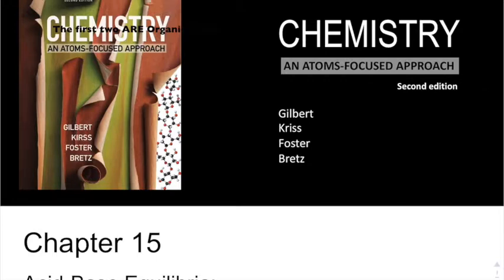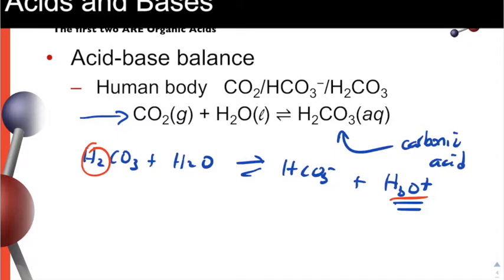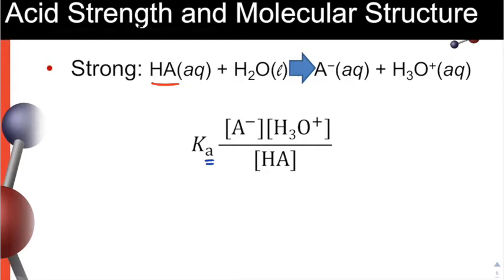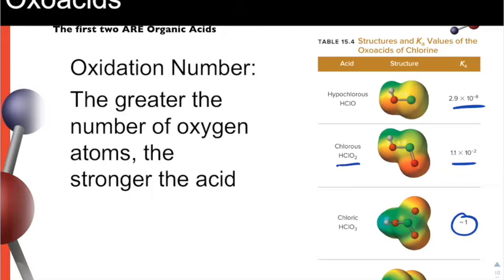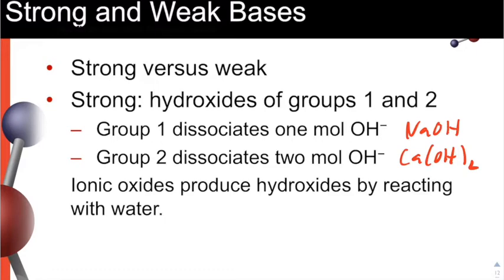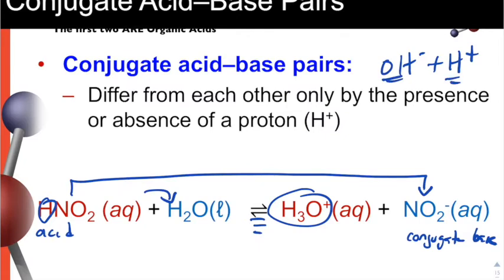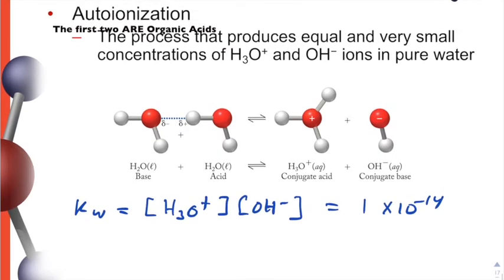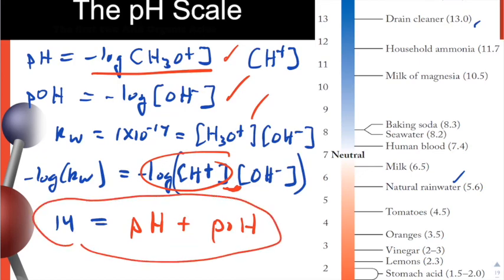Chapter 15 Introductory Video 1